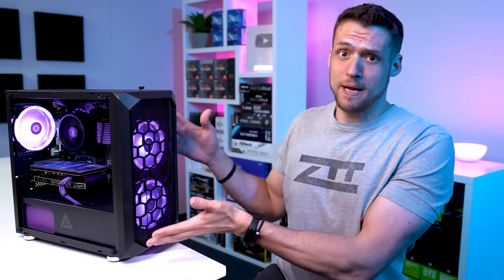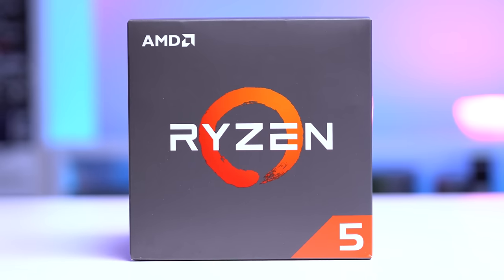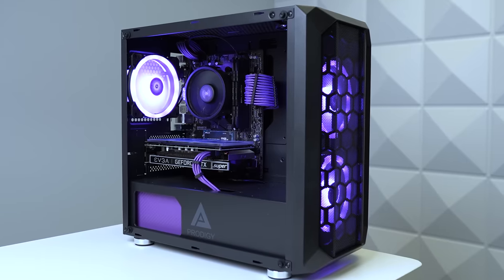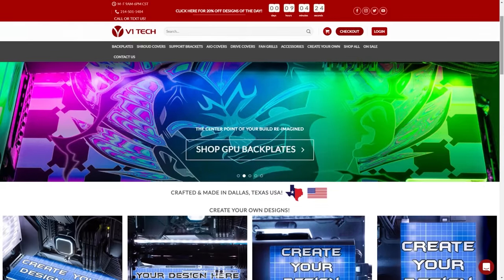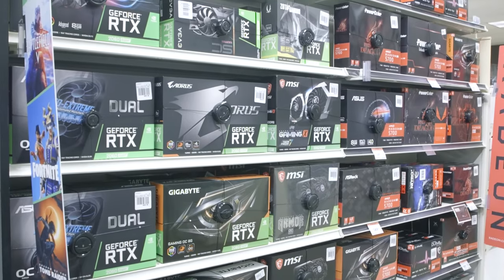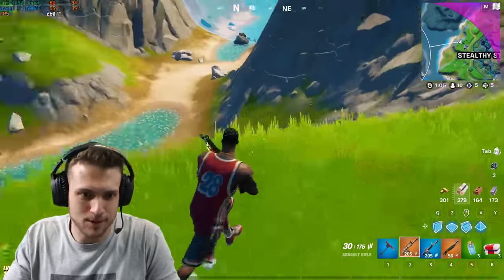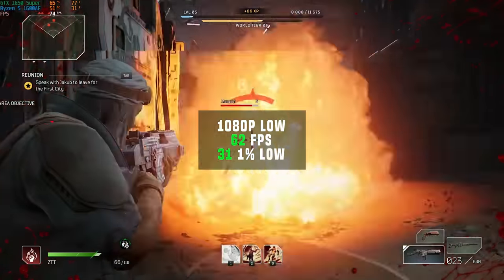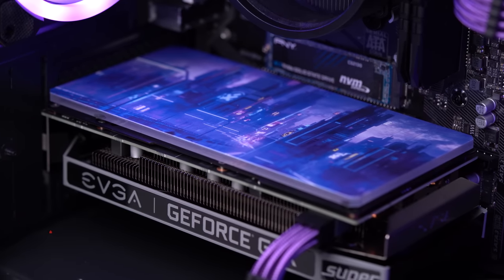A $500 Gaming PC That You Can ACTUALLY Build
Today I am showing you how to build a $500 gaming PC that you can actually build during this extremely tough PC hardware market. The graphics card can be purchased today from Ali Express for a similar price and although this isn't the same price to performance as a year ago, it's about your best bet for a $500 gaming PC in 2021.

⏲Timestamps:
0:00 - Introduction
1:17 - Parts List
5:37 - Gaming Challenge
9:27 - Benchmarks
11:29 - Conclusion

Support ZTT!

Follow ZTT!

Montage Song: Zoom Zoom Zoom - Ruzer